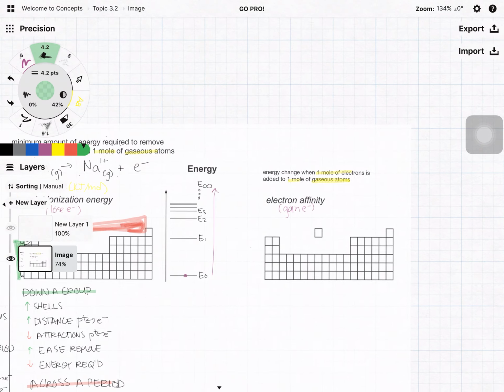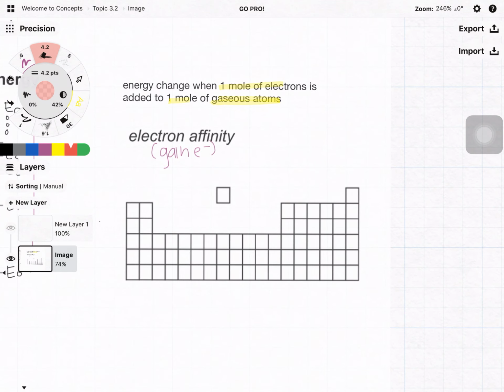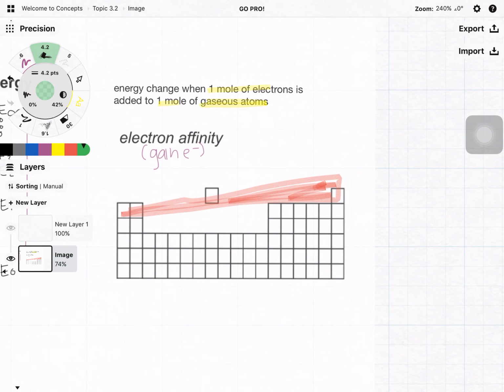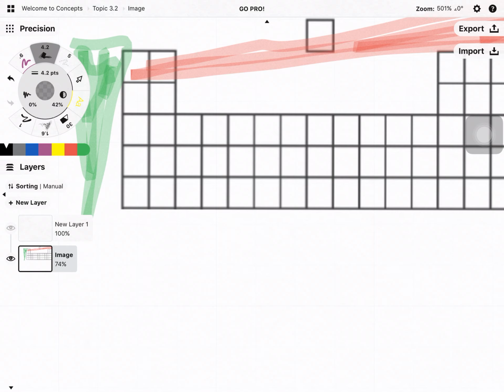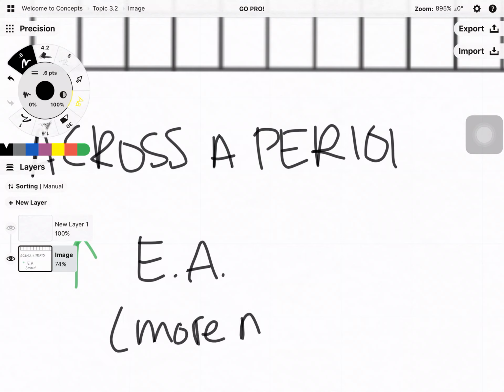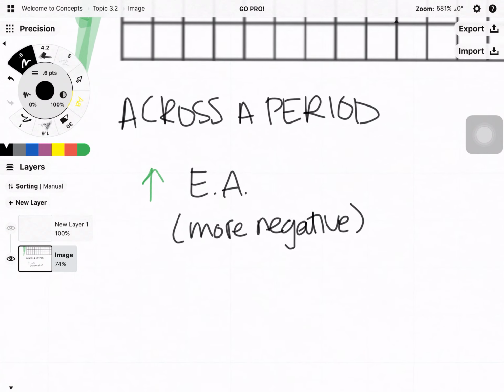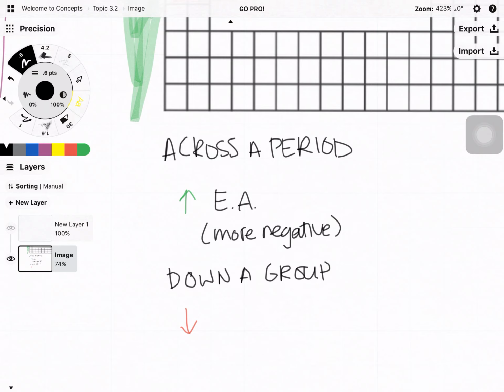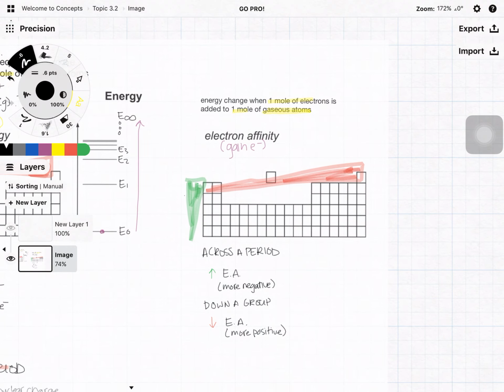3.2 Electron Affinity